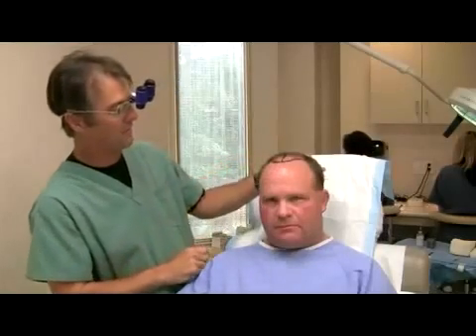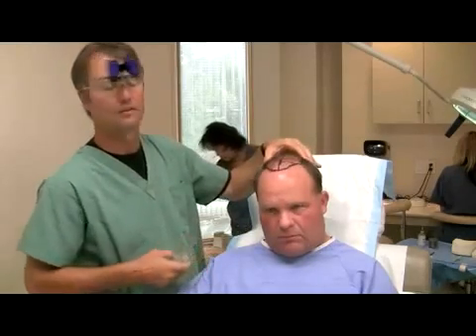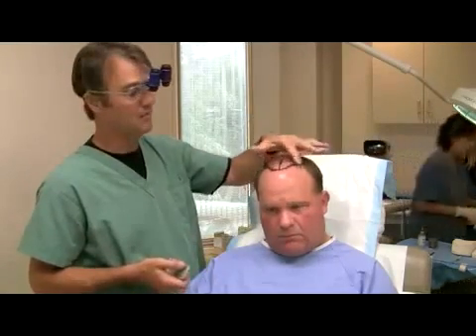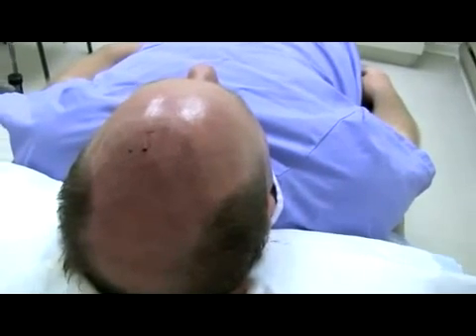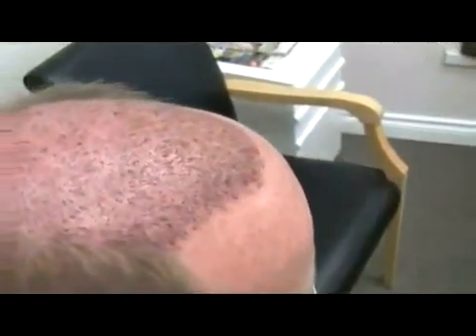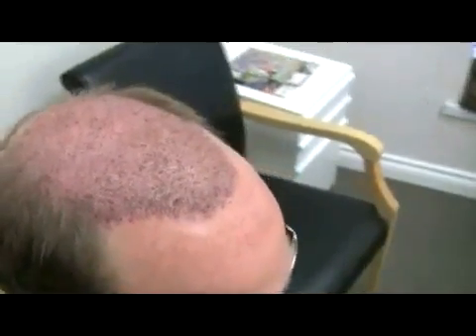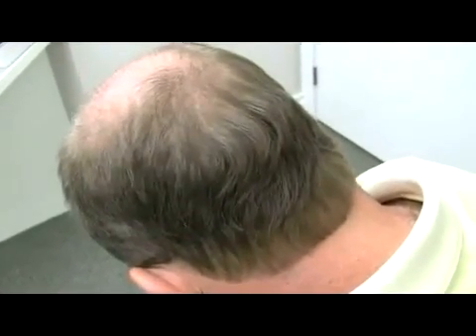Hair Transplant Surgery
hair transplants surgery
surgery hair transplant